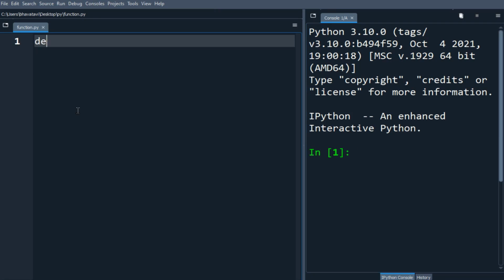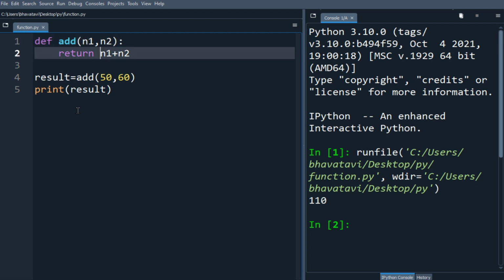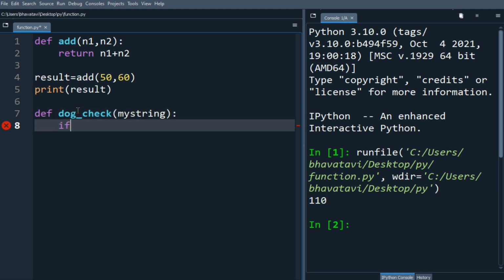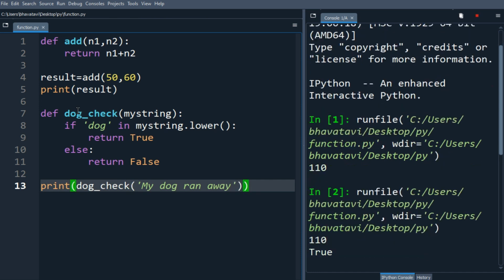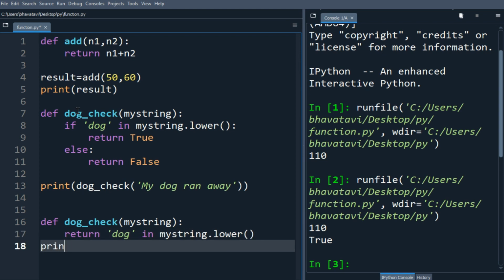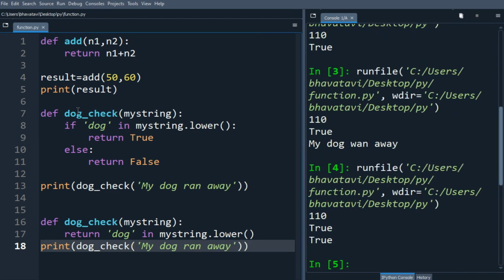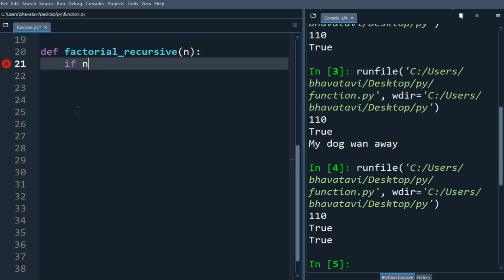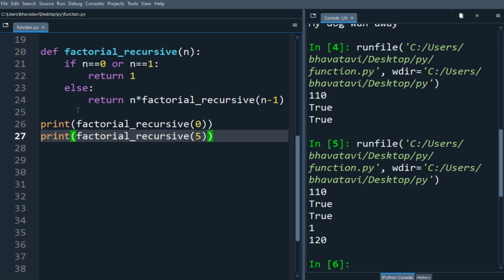What is a Function in Python | What is Recursive Function in Python?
A function is a block of organized, reusable code that is used to perform a single, related action.